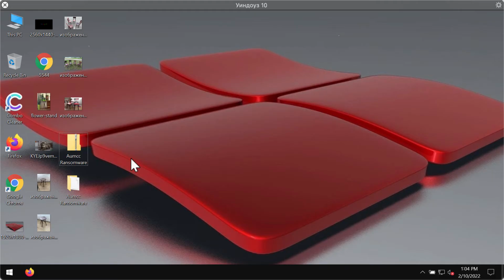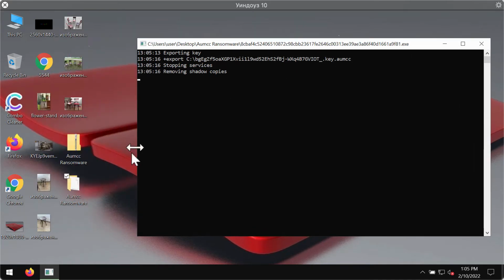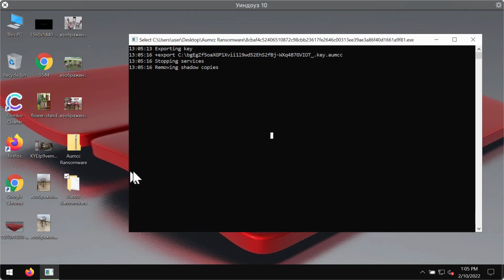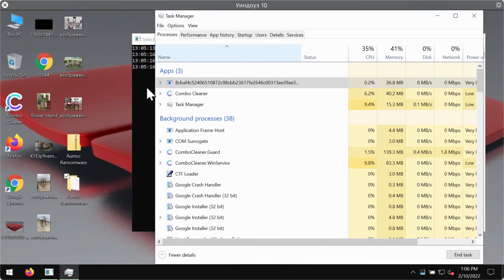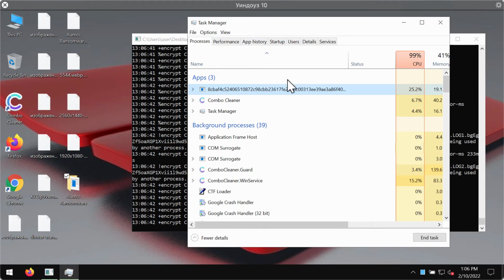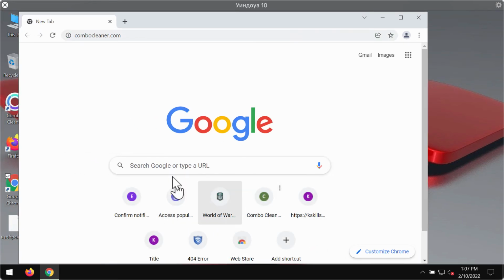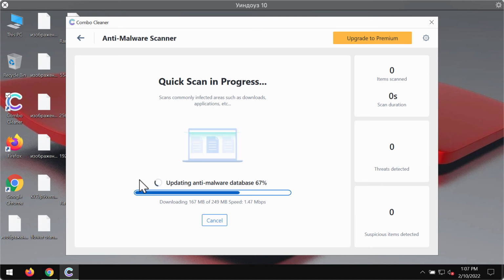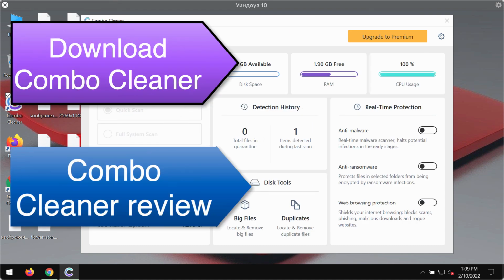Aumcc ransomware removal. How to recover .aumcc files?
Aumcc is a ransomware-type infection. Currently it attacks many Windows computers and damages the popular file types. The ransomware encrypts the files and adds the special .Aumcc extension them. Then it tells the victims to pay the special ransom for file restoration. However, paying the ransom does not guarantee the file restoration. We recommend you to remove this virus with the help of Combo Cleaner Antivirus or follow the manual instructions set forth in the video guide.